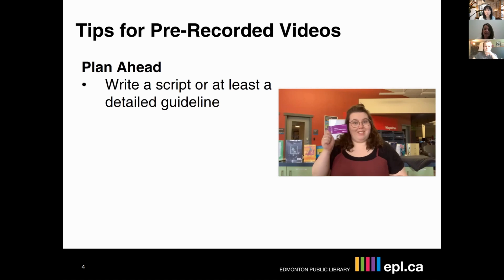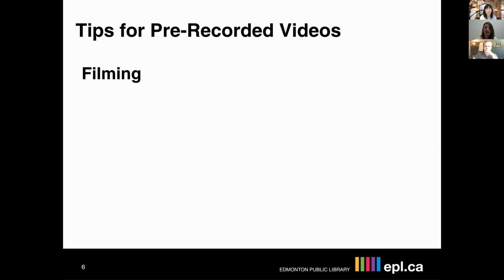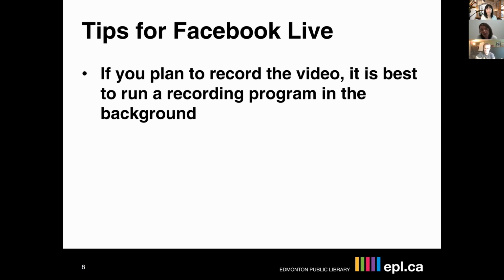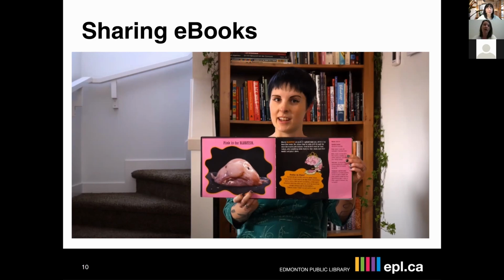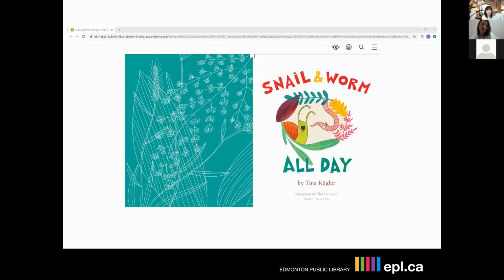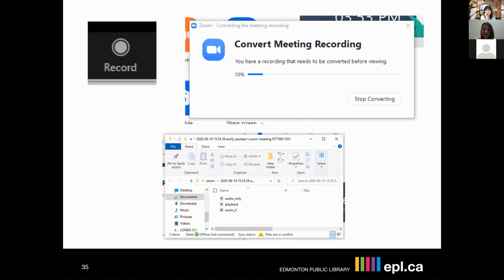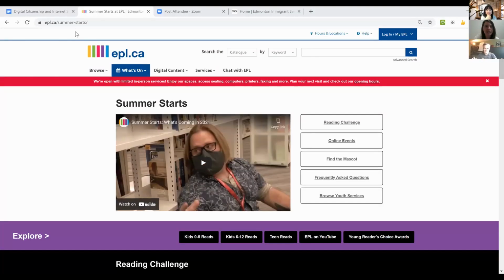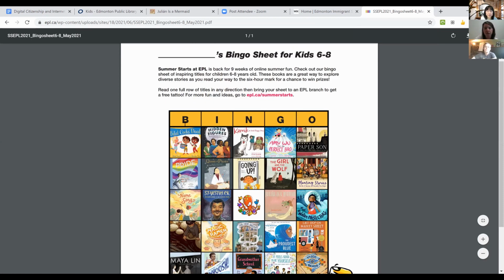OST 2021 Tools for Virtual Programming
OST 2021 Conference
Tools for Virtual Programming
Presented by Edmonton Public Library

Virtual storytimes, live classes, educational movies, and more! In this session, EPL staff will share tips for taking traditionally in-person classes and events and putting them online. A special focus will be on literacy activities, such as how to read e-books to an online audience, and how to incorporate some of EPL's free digital content into your own programming this summer. We will also discuss our favourite tools for filming and editing.